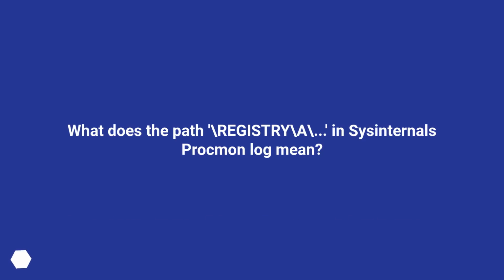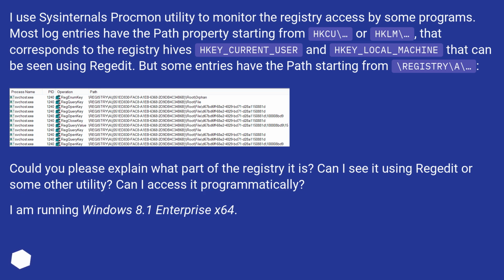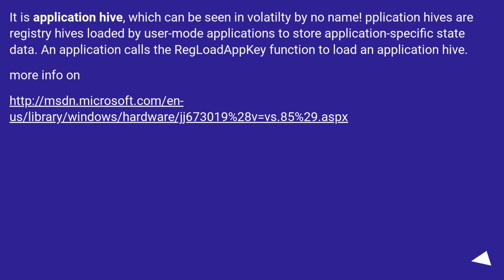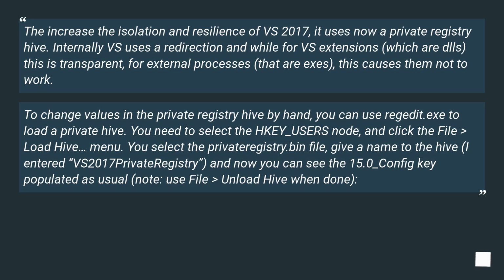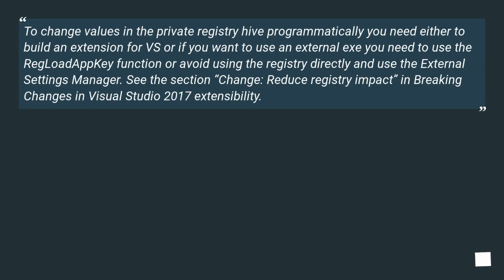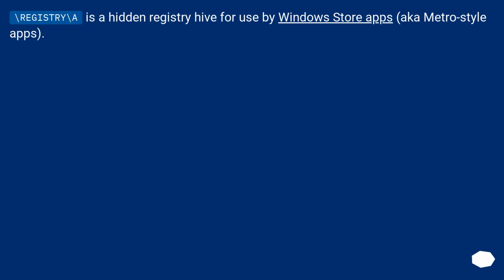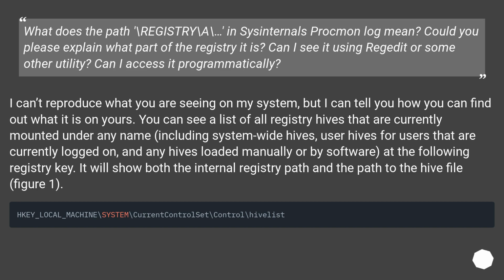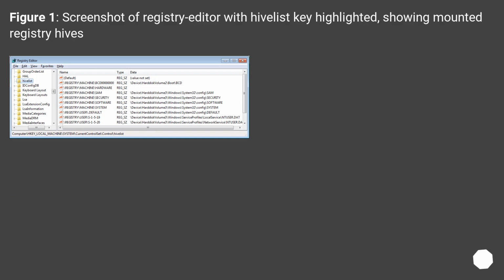What does the path '\REGISTRY\A\...' in Sysinternals Procmon log mean?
Chapters
00:00 Question
01:17 Accepted answer (Score 12)
01:48 Answer 2 (Score 6)
03:52 Answer 3 (Score 6)
04:10 Answer 4 (Score 6)
05:42 Thank you